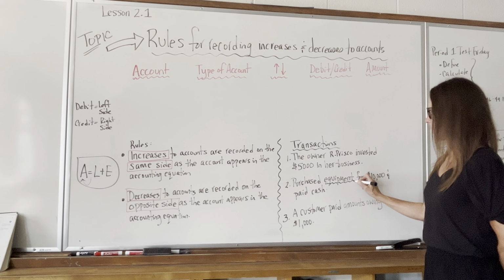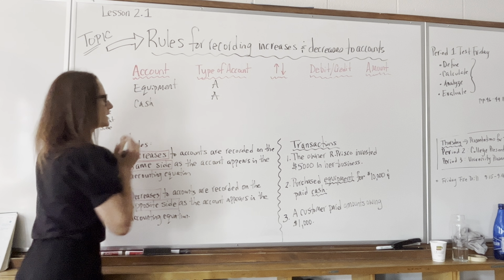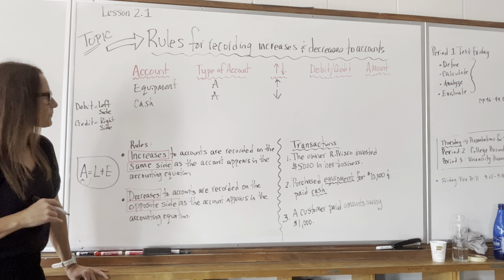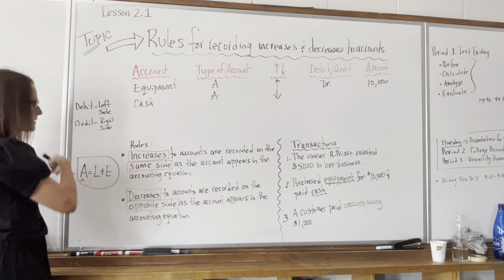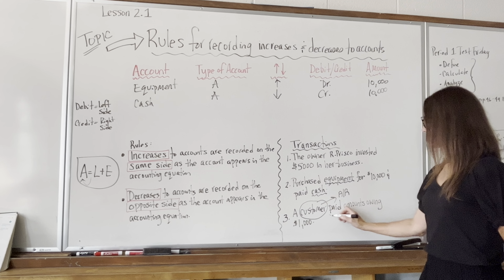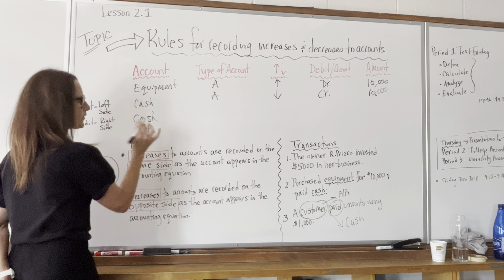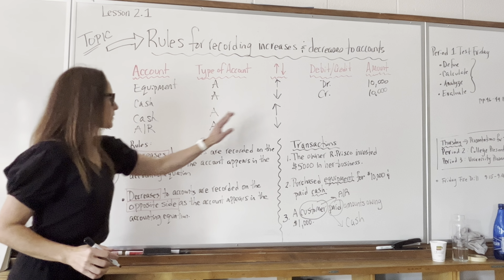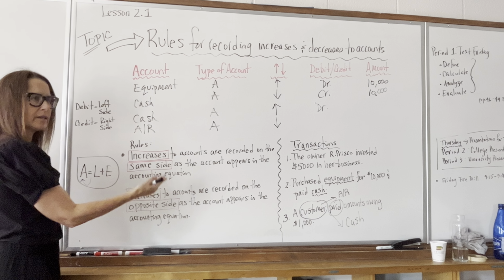2.1.3 - debit credit theory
2.1.3 recording increases and decreases to accounts